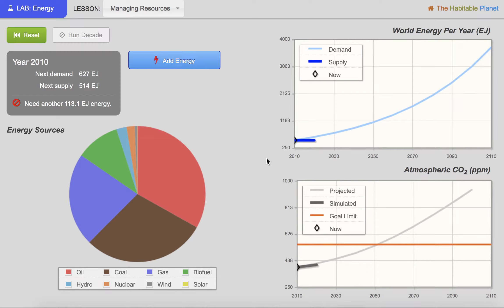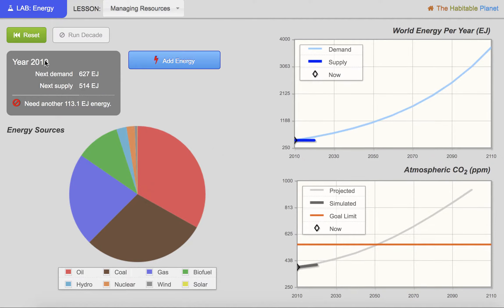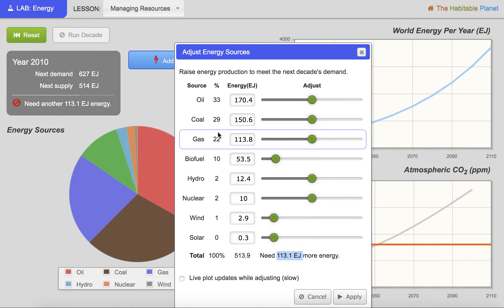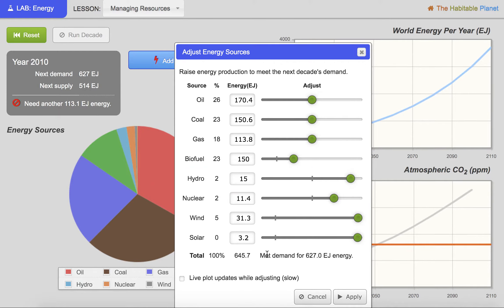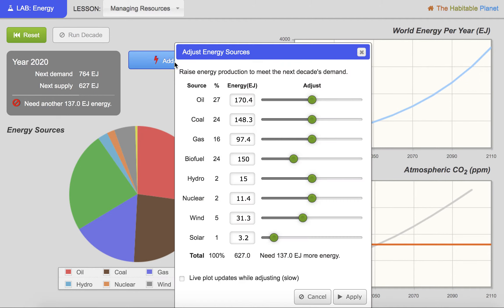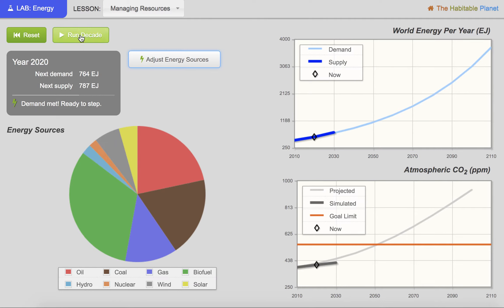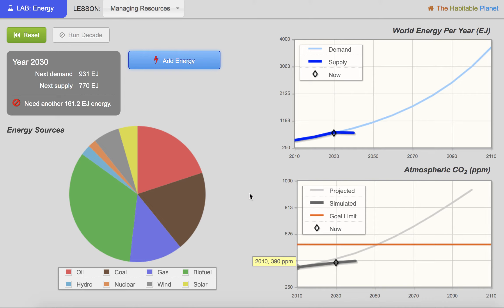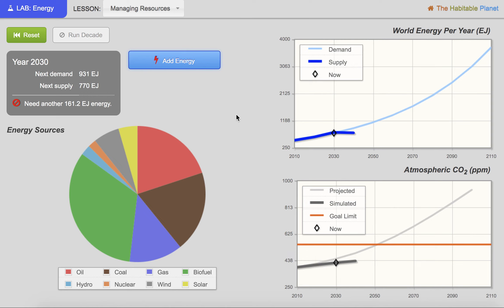Global Energy Challenge